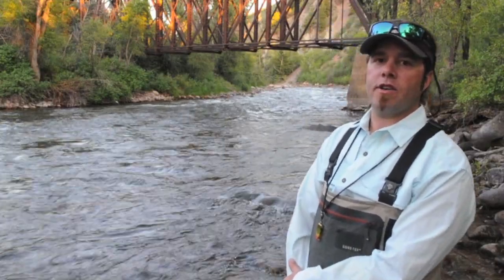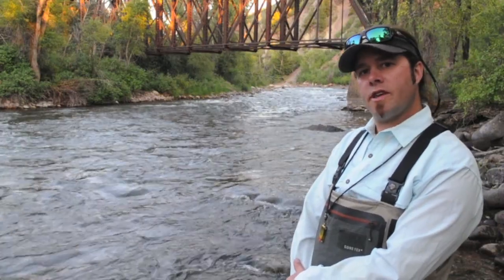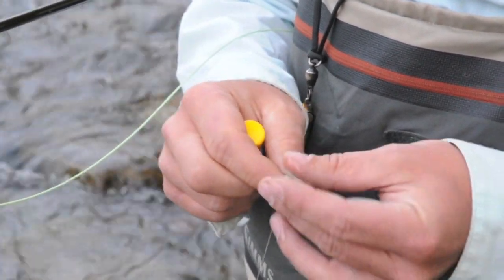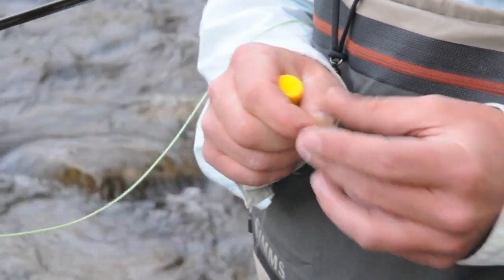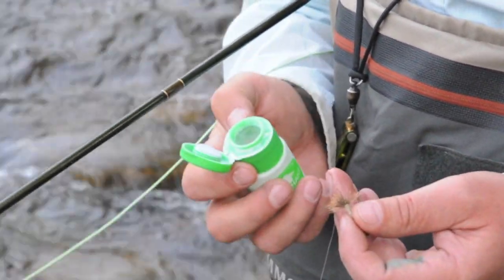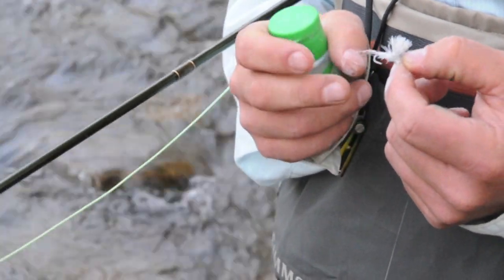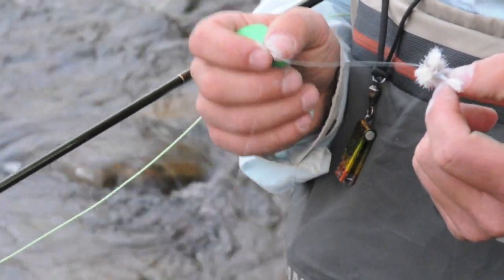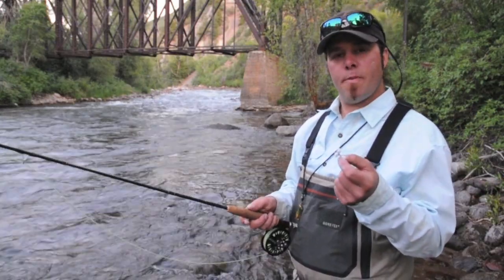Shake and Bake Fly Dressing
Will Sands demonstrates the "Shake and Bake" Method of fly dressing.